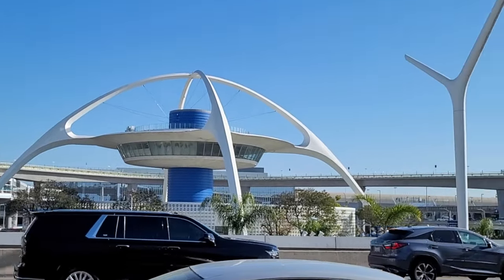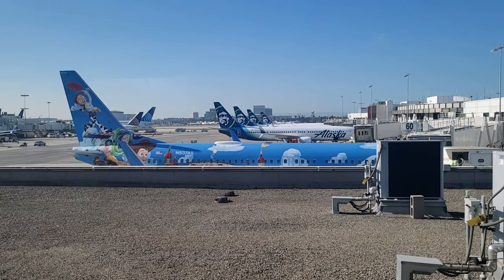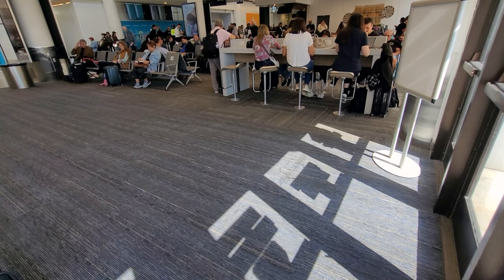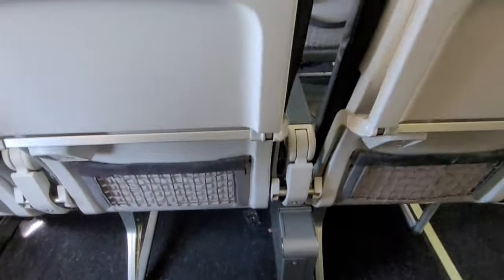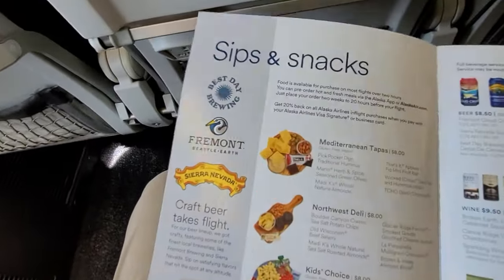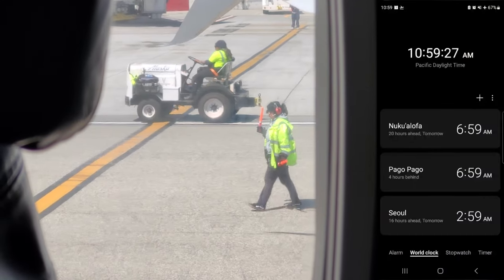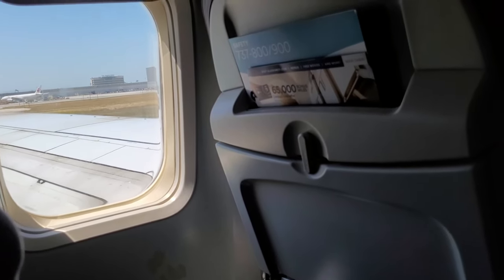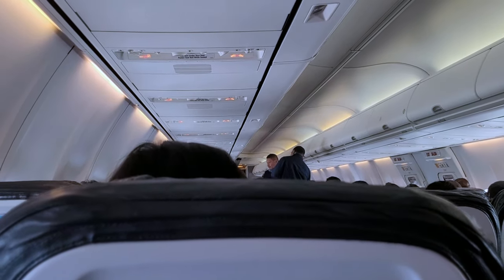What's Alaska Airlines Saver Class Like? Trip Report LAX to Las Vegas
Thinking LAX to Vegas getaway?

This trip report details the experience of flying Alaska Airlines Saver Class (basic economy) on this short route. See if it's the budget-friendly option for your Vegas escape!

I flew Alaska Airlines 702 in May 2024 from Los Angeles International Airport to Las Vegas.

This is my first Alaska Airlines Trip Report in Saver Class. Like my First Class and Premium Class Trip Reports, I'll answer the question if it is worth purchasing this basic economy class.

Please note that because I used my Alaska Airlines Visa Credit Card, I had perks usually not associated with Saver Class.

What do you think? Leave your questions and comments below! Thanks.